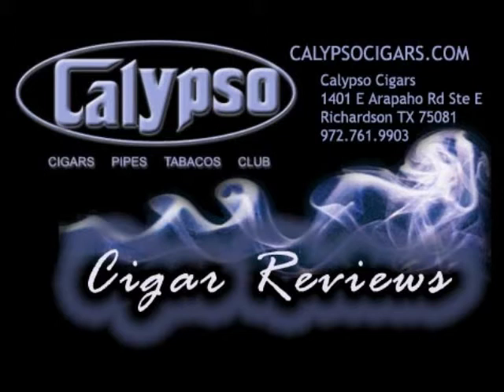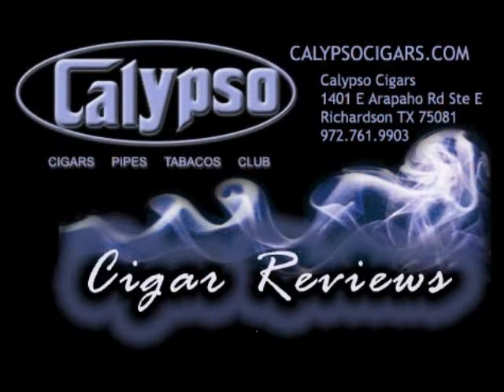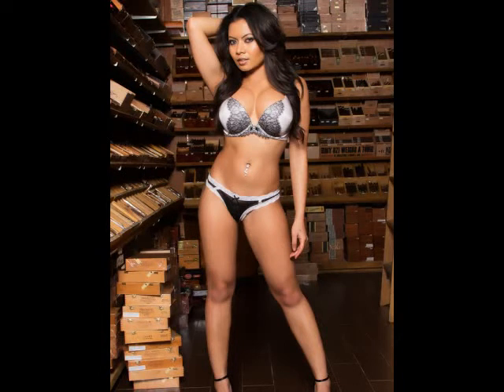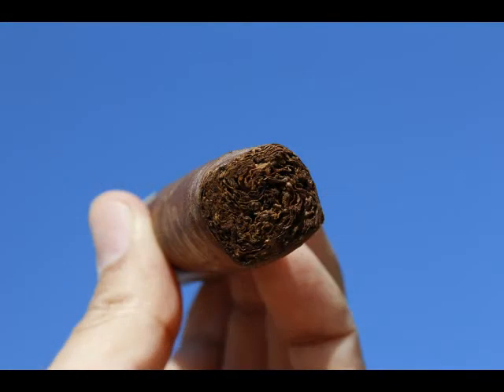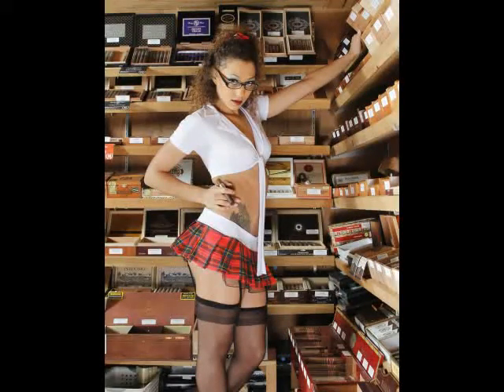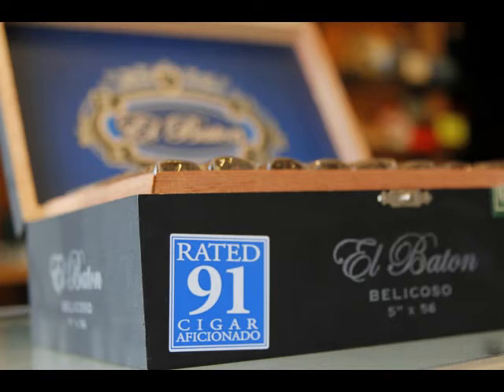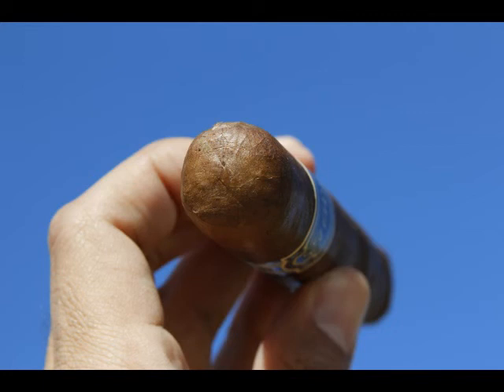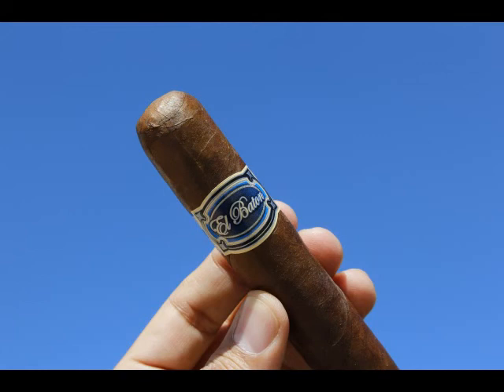El Baton Review - Calypso Cigar Review Ep.4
Brandon and Randy are joined by Arturo Fuente/JC Newman Rep Rick Poehler at the Calypso Cigar Shop and Lounge. Together they review and discuss the J.C. Newman El Baton. Topics range from JC Newman/Fuente history to what is to be expected at this years IPCPR show. Rick Poehler is a wealth of knowledge and a fantastic storyteller, so join us as we enjoy a smoke and even answer a few listener questions.

Listen and enjoy the ladies of the 2013 Cigar Vixen Calendar (shot partially at Calypso Cigar) as Brandon and Randy discuss what's new in the cigar world.

If you would like to pick up a copy of the 2013 Cigar Vixen Calendar you can find it here:

We will be doing cigar reviews weekly and you can find them

Join a cigar forum! It is a great way to learn, trade and have fun with other Cigar hobbyist. We recommend the following Cigar Forums: